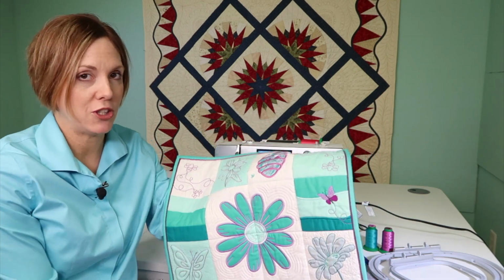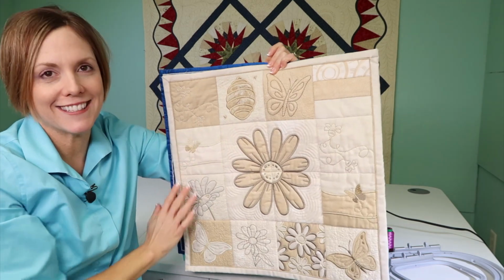Bernina 560 109 Embroidery Essentials Online Class - NOW AVAILABLE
Learn how to make 15 different embroidery techniques in Sara's online class soon on the Bernina 560 sewing and embroidery machine. Check out all 100+ free Bernina 560 sewing machine and embroidery tutorial videos at SewingMastery.com.

Click here for all of Sewing Mastery’s recommended online Craftsy classes